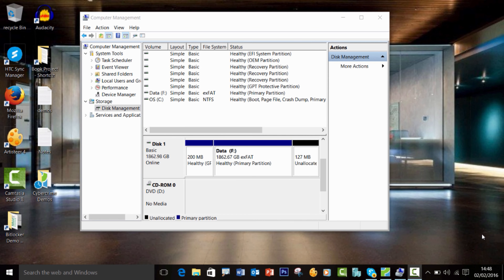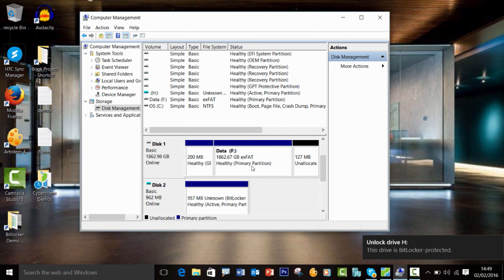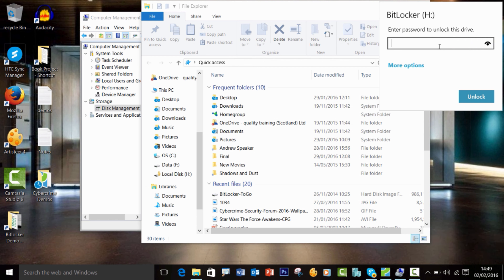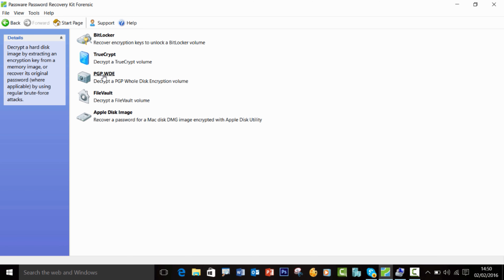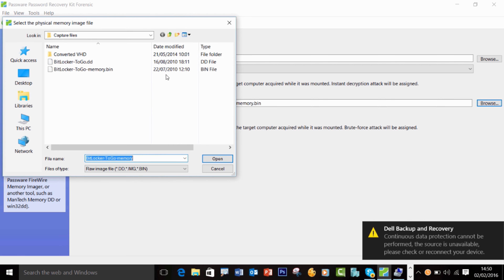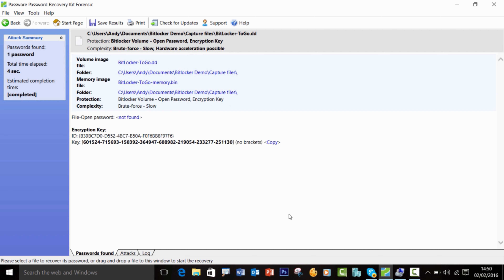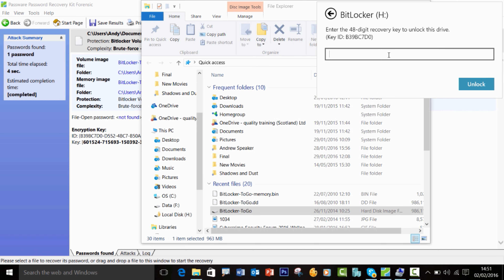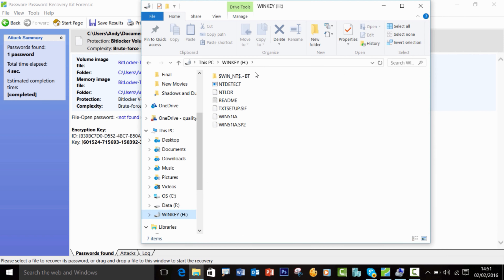How to HACK Windows Bitlocker - MUST SEE!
Windows has a secret! An encryption technology designed to keep your stuff safe and secure. But if not configured correctly, it can be hacked!! In this short session I'll take you through a full forensic demo on how to hack Microsoft Windows 10 / 11 disk encryption technology. I'll show you how it works and more importantly how you can defend against this attack.

** Please note I do NOT offer product support for any of the products featured in this video.